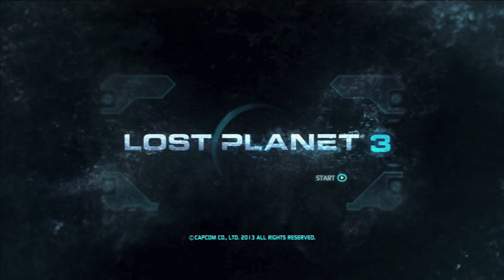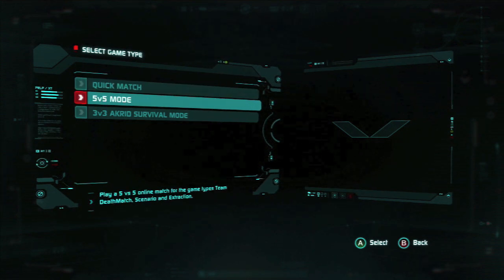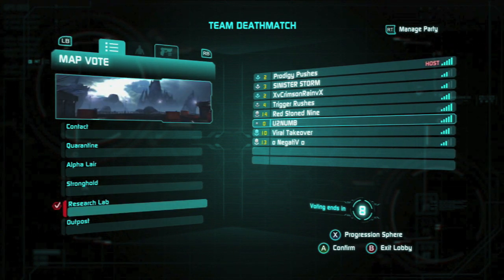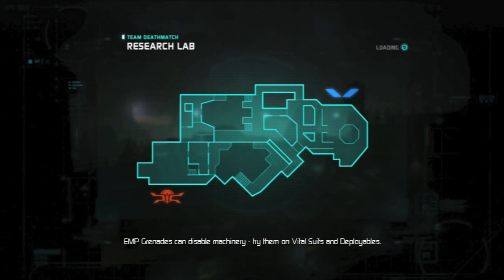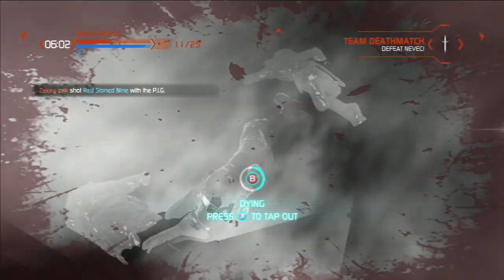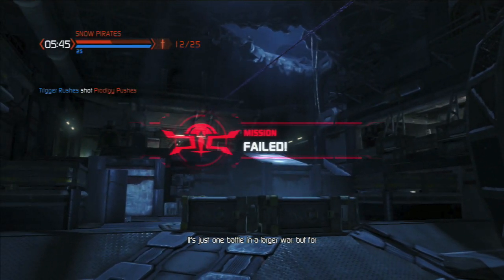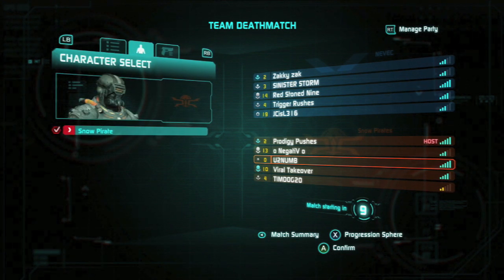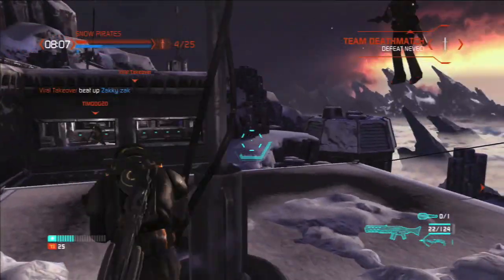Lost Planet 3 Multiplayer Gameplay and Impressions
The third Lost Planet game came out this week with little to no hype. The second game in the series had a very fun multiplayer aspect so we fire up the new game made by a brand new dev to the series and give the MP a test. See how it turns out..